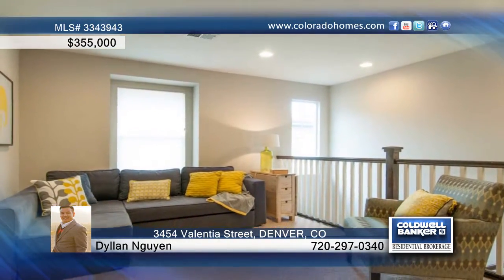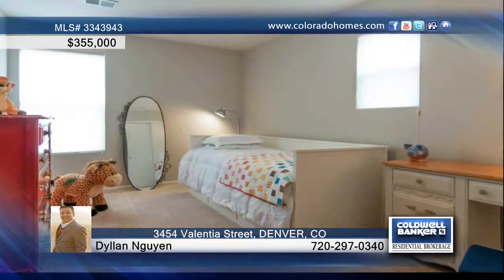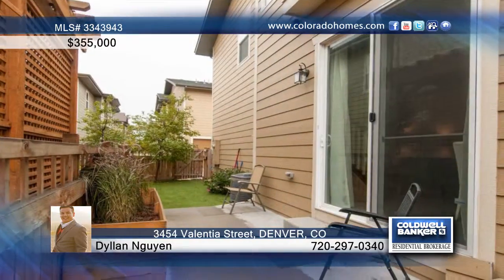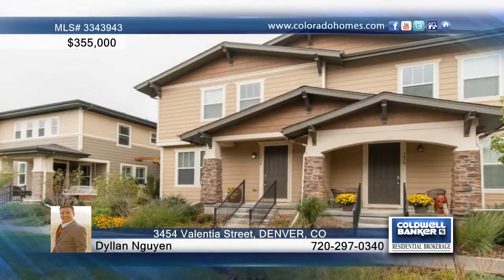3454 Valentia Street DENVER, CO Homes for Sale | coloradohomes.com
3454 Valentia Street, DENVER, CO
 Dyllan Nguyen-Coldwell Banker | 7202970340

WOW!**Better than new!**Why wait to build when you can buy now!*Rare Paired Home with Private Back Yard in Stapletons' hottest neighborhood-&quot;Central Park West&quot;!*Craftsman Exterior that includes front porch and backyard with concrete Patio!*3 Bedrooms plus a loft area and 2.5 bathrooms!*Master suite w/ attached bath and walk in closet*Energy Star Qualified*Loaded with upgrades and Features including: Entire Mainfloor Tile floor, New Paint, New Carpet, Kona Slab Maple Cabinetry throughout, Slab Quartz countertops, Designer Glass Backsplash, Stainless Steel kitchen appliance package, Hunter Douglas Silhouette Blinds, Security System Prewire, Tankless Water heater, Central AC, 9ft Main-Floor Ceilings,Professionally landscaped throughout --Too much to list! This Centrally located home is just steps to Central Park, Town Center, Pools, Parks and has easy access to Hw